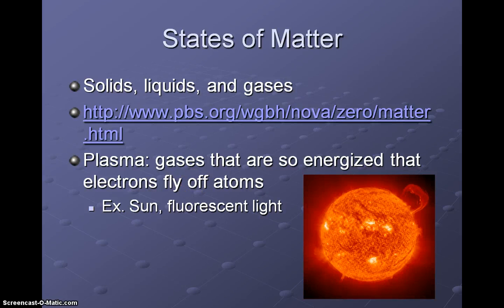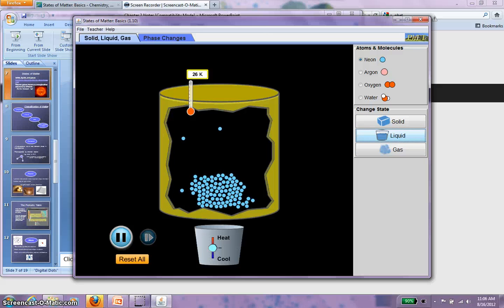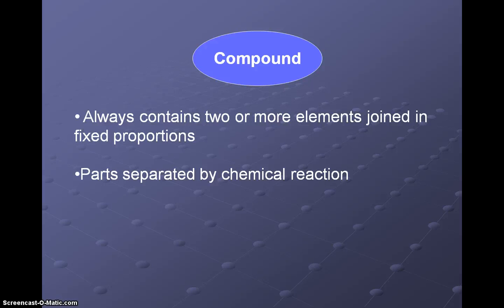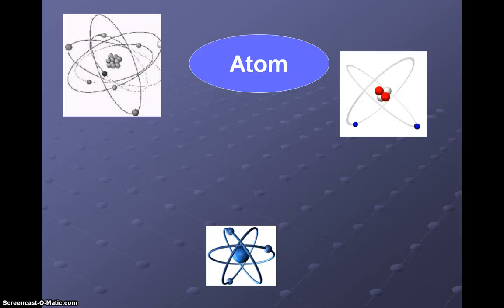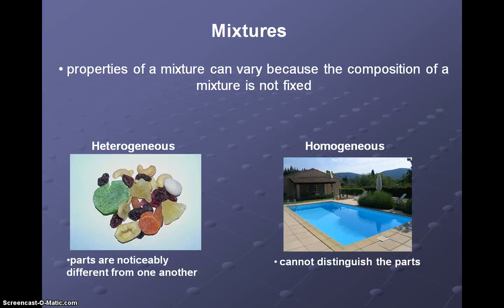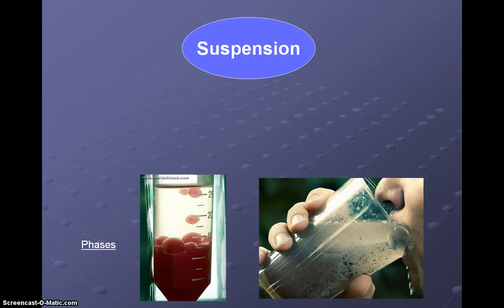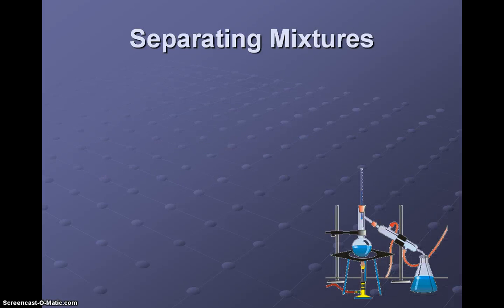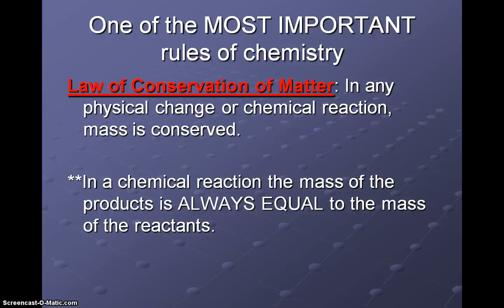Video 1 4 Classification of matter